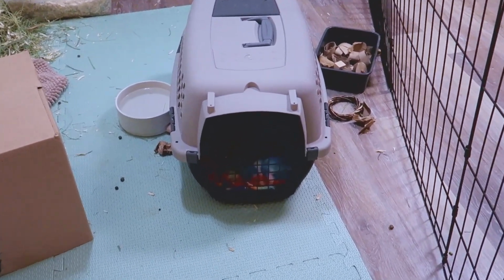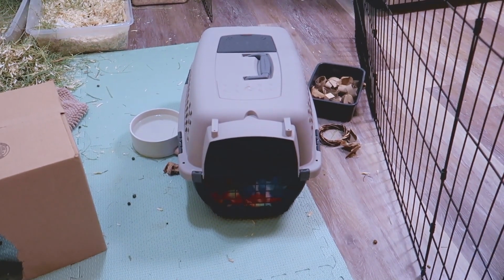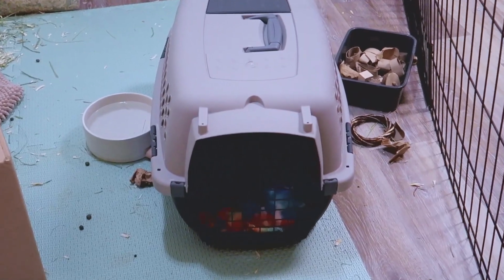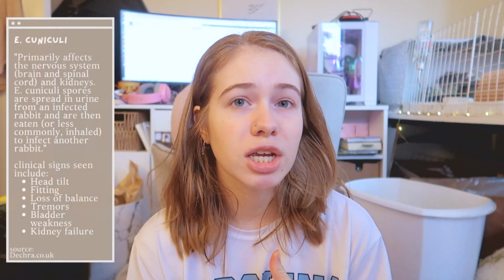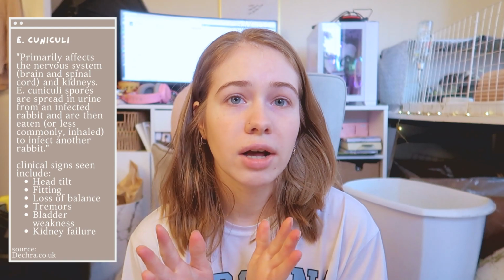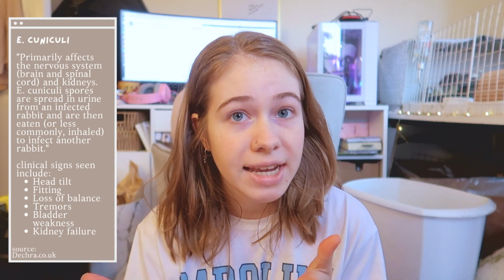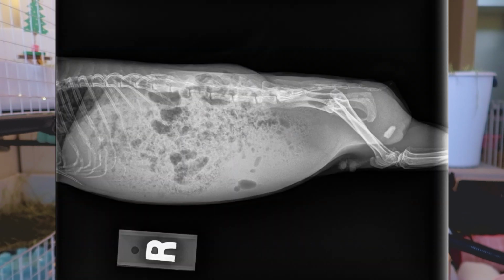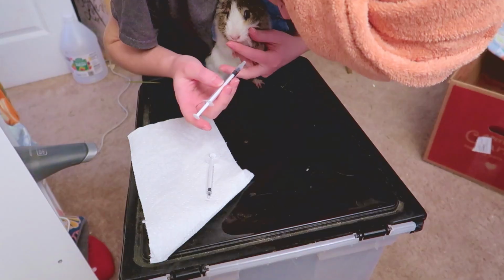honey has cancer. // vet visits & updates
hi all, today i'm detailing some health updates for both my rabbits and for my guinea pig honey. to summarize, the rabbits have e cuniculi, and are currently on meds for a month to treat the active infection. honey, my senior female guinea pig, has multiple health concerns, including a heart condition, ovarian cysts, and uterine cancer. due to the extremely low chance of her having a successful surgery i have opted to keep her comfortable for the remainder of her life. this includes heart meds and meloxicam for pain indefinitely. if you want more updates on any of the pets, you can follow my instagram.

0:00 rabbits' vet visit & updates
11:50 honey's vet visit & updates
20:57 administering meds
22:41 cinnamon's neuter update

💕 amazon wishlist 💕

c&c grids
kaytee water bottle
so phresh gray litterbox
guinea pig garden select pellet food

⭐ What do I use to edit my videos and make my thumbnails?
I edit with Adobe Premiere Pro, and use the apps Phonto, PicsArt, Photo Room, and Lightroom on my phone for thumbnails. I use Canva for video overlays.

⭐ Guinea pig digital art used as video overlays is by @the_pet_life_1 on Instagram. Banner art and outro art is from EniBread on Etsy.

music is from the youtube library or other sources, all credits to the original song artists